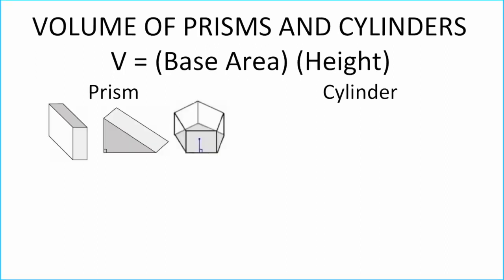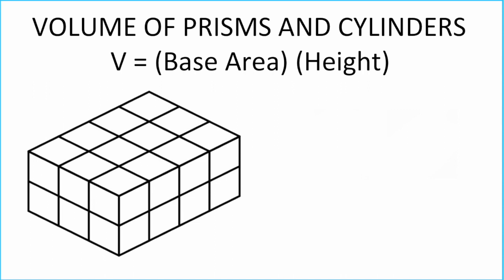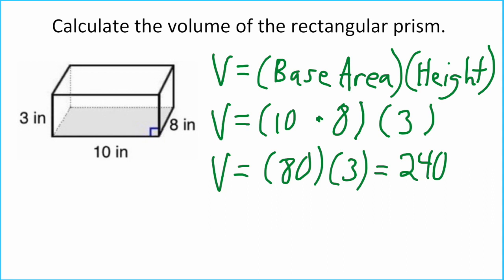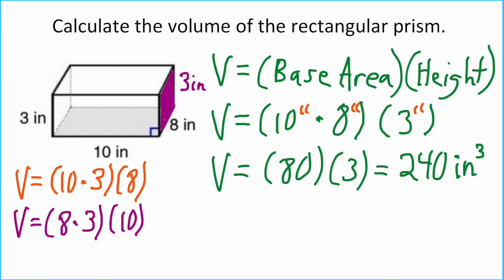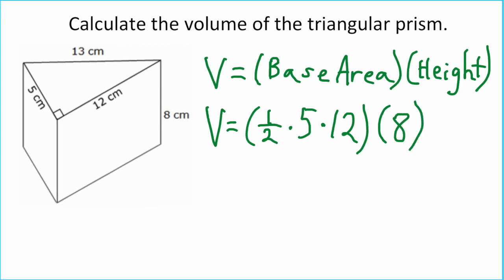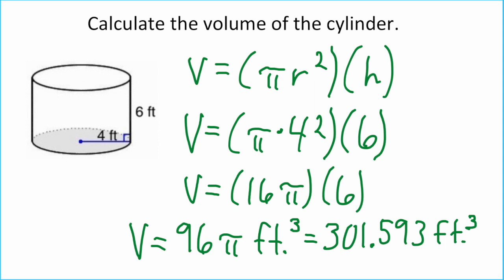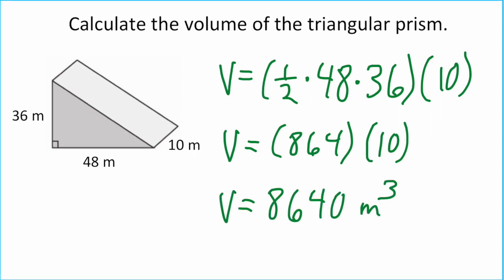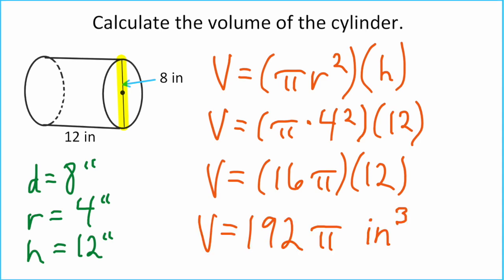Volume of Prisms and Cylinders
This video is about calculating the volume of prisms and cylinders.
The practice problems start at 5:55